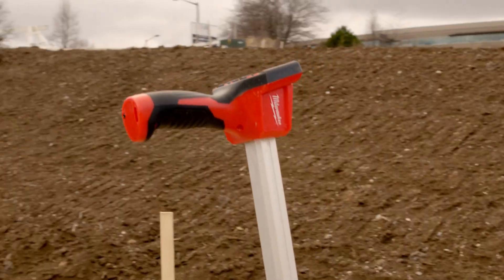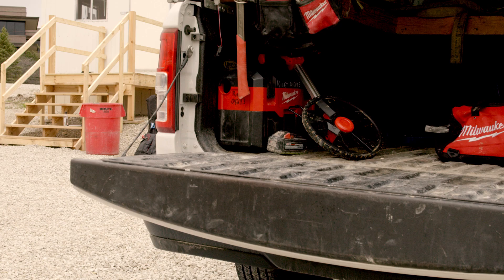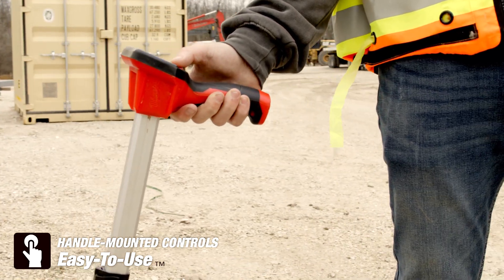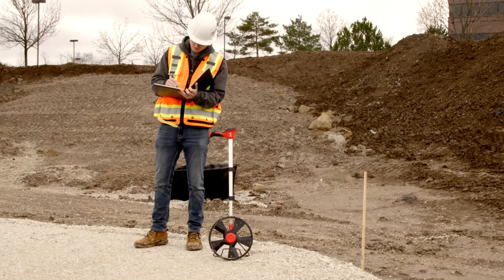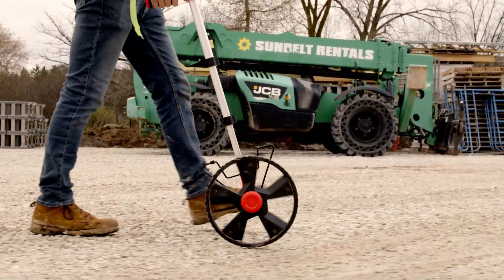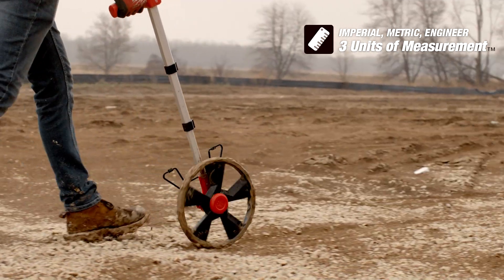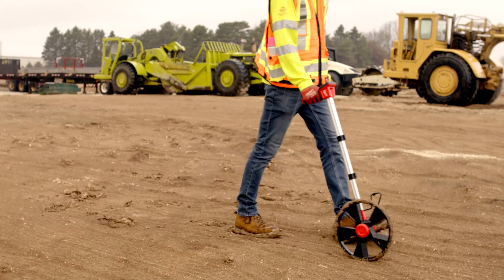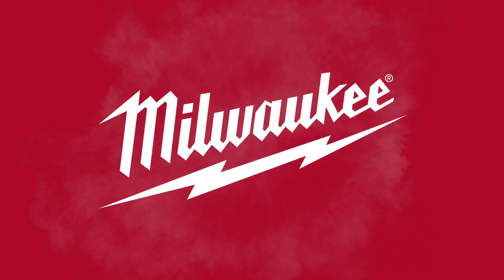Milwaukee 12" Digital Measuring Wheel 48-22-5112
The Milwaukee Tool 12" Digital Measuring Wheel is designed to be the most efficient measuring wheel on the market, giving you the ability to control the tool with one hand using the handle-mounted buttons and digital display. The backlit screen has an IP54 rating for durability and features a highly intuitive interface. The digital interface allows you to save and store up to four measurements, measure and convert in Imperial, Metric, and Engineer Scales, as well as hold and clear measurements with just the touch of a button. The frame telescopes to multiple heights and is easy to store. This MILWAUKEE® Digital Measuring Wheel takes 2 AAA batteries (included).
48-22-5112